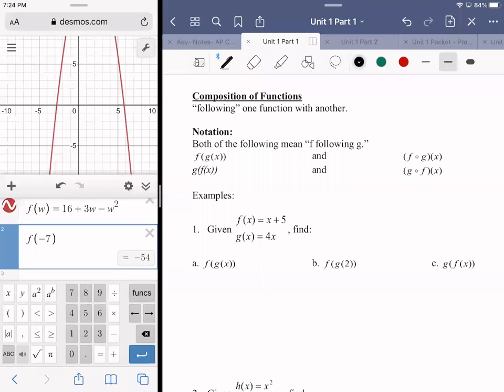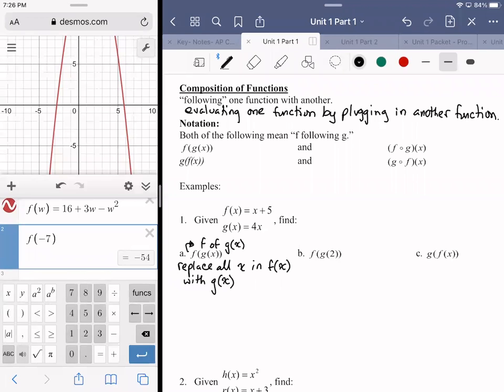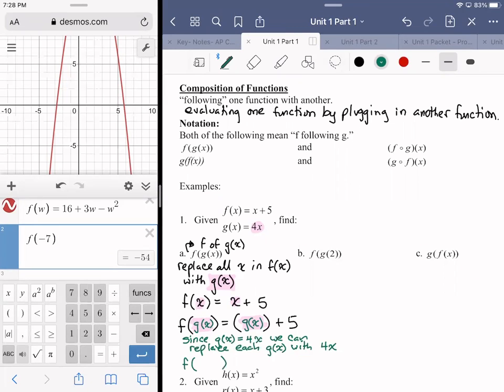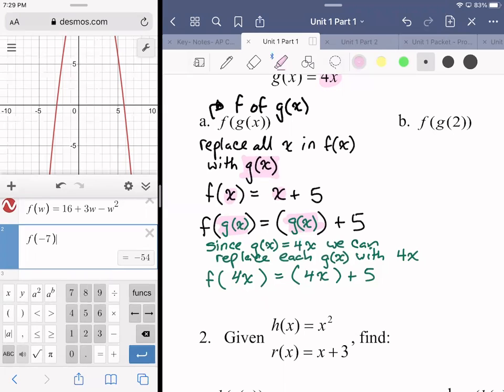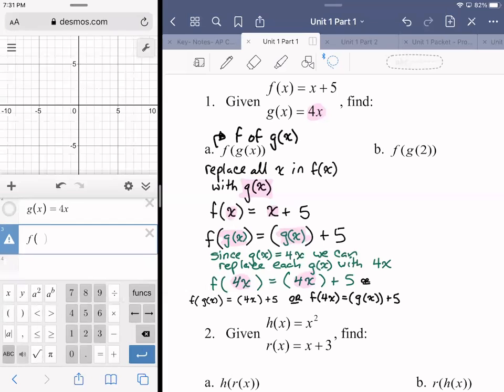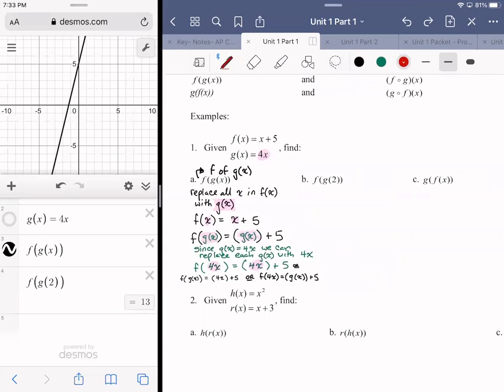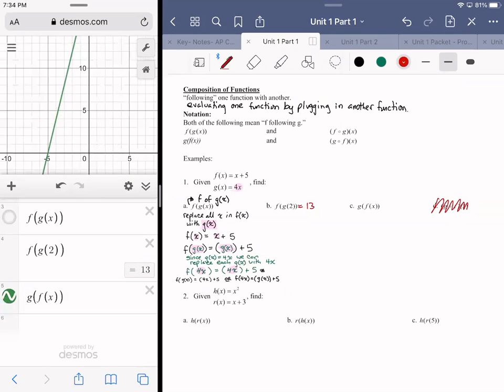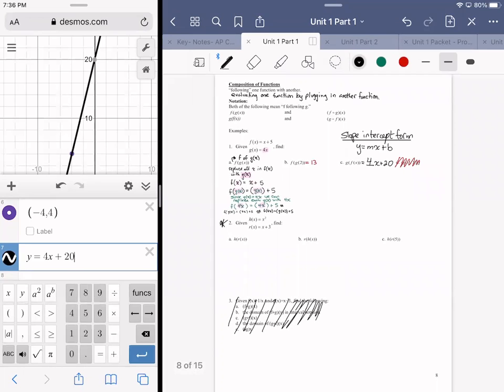Precalculus Lecture p8